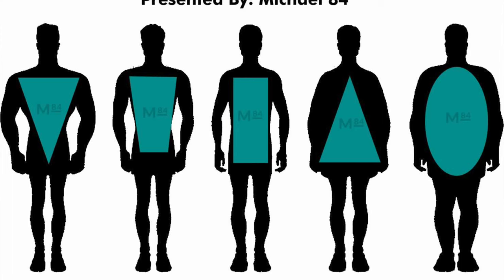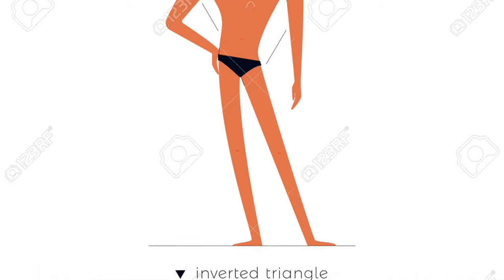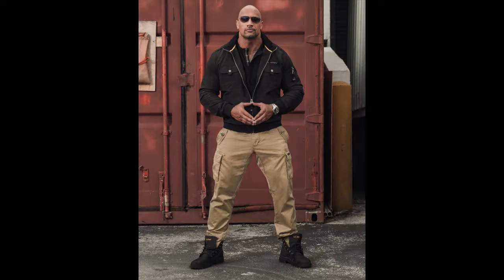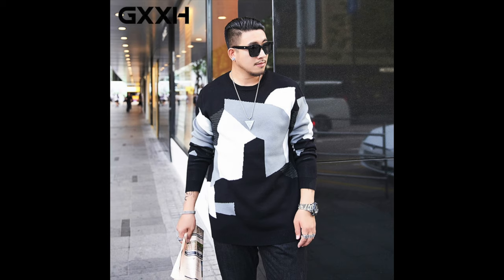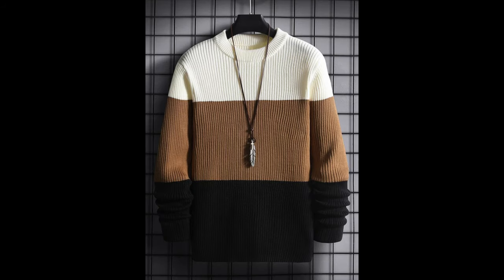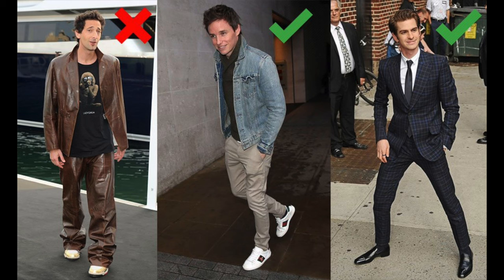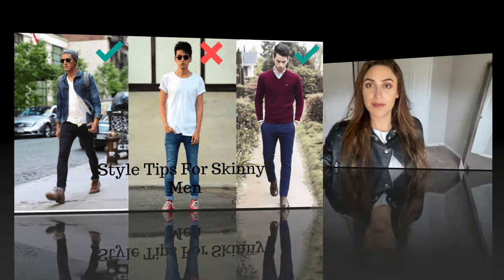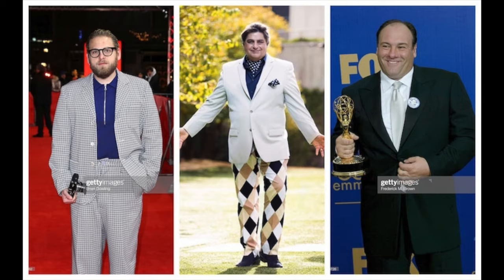Men | How to Dress for Your Body Shape | Create Illusion & Balance